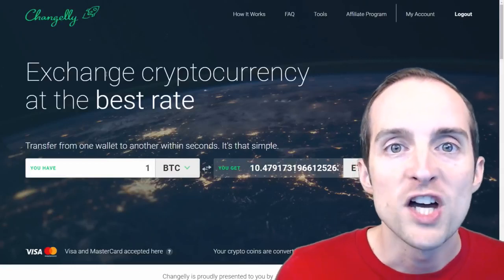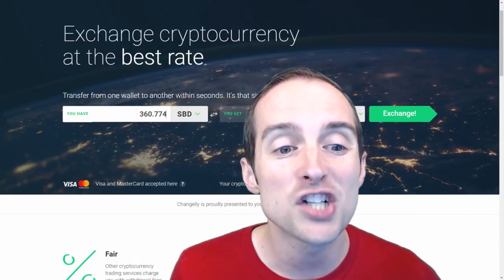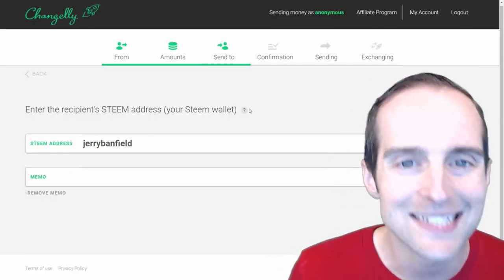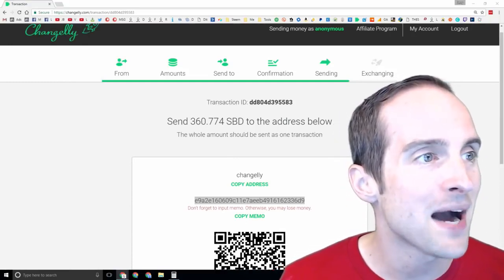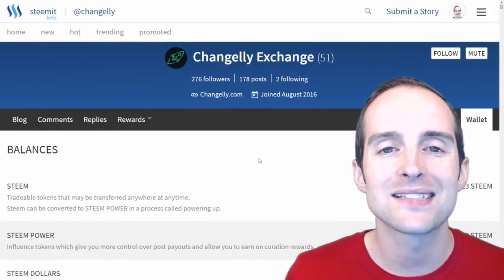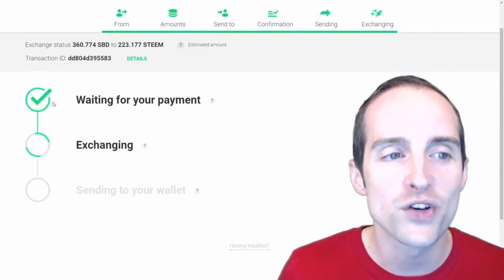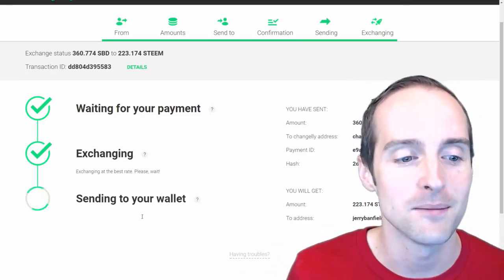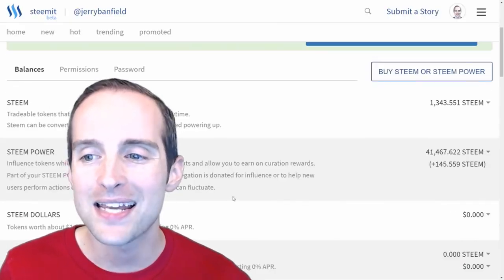HOW TO buy bitcoin with credit card /Changelly Tutorial for Fast Cryptocurrency Exchanges!2019😀😜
How To Buy Bitcoin with Credit / Debit Card /VISA MasterCard/ Fast and Easy/ best place btc for 2019
HOW TO BUY LITCOIN ? HOW  TO BUY Ethereum ? HOW TO BUY DASH ? HOW TO BUY ANY Cryptocurrency WITH CREDIT /DEBIT CARD IN CHONGELLY 2019

 Changelly Exchange Beginners Guide: Simple, Fast Cryptocurrency Exchanges! Changelly is a cryptocurrency exchange service between digital currencies. The service offers a wide range of digital currencies (50+) to buy and sell but does not provide conversion to or from traditional currencies. Transfer from one wallet to another within seconds. It's that simple.

♦ BTC: 1D3Q2Xbumz8W1Em59d6EEJLedKst9nQL47

 ♦ ETH: 0x13662a59c98ad084444ab7383a32648f77f56444

 ♦ LTC:  LfeYomh6MBifHJQ5mjtA9vzd4L8HnQtRfZ

♦ DOGE: DChDpQ711D2QX6NNBhXVMEXxnVMjwxv5V2